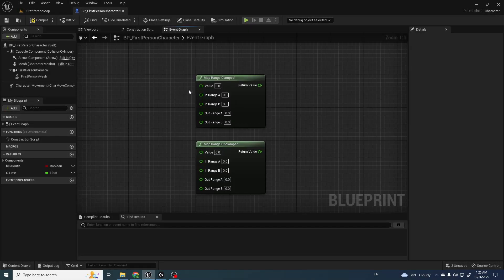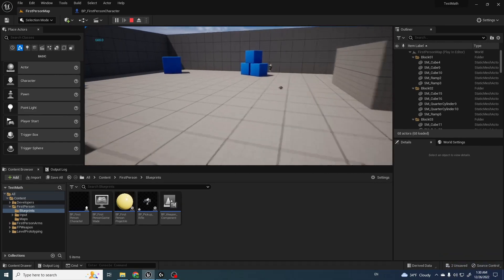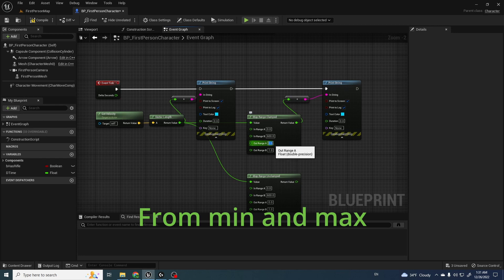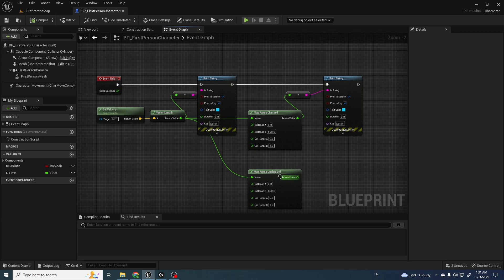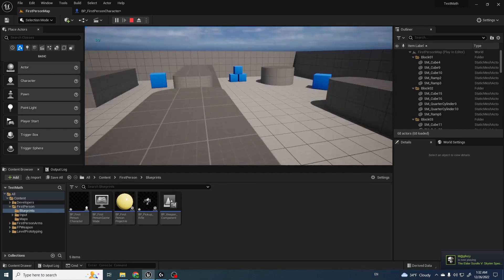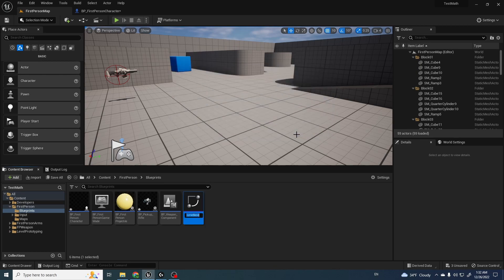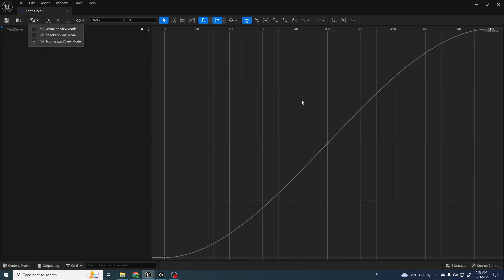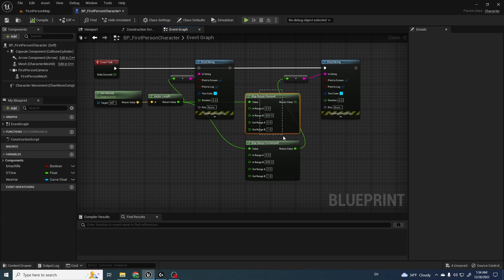Unreal Map range node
A helpful method to remap your float values from to the new value clamped or not.
Crypto:
BTC bc1q55zezysg8efvlvg5ljkrf0unnp7mhe9nuf2gwm
USDT Tether TRC20 TNuFfYXYmqkyQ6gZK4yXvRmdeeeJr8svcG
DOGE DHZ7WNZwjm6Xq9QAHpPzm53PDQNxVoCtQ4

00:00 - Intro
0:07 - Showcase in the project, of player speed (example)
0:44 - Map Range Clamped
1:44 - Map Range Unclamped
2:26 - You can do the same with the float Curve (if you need to change the smoothness a bit)
3:58 - Thanks for watching!